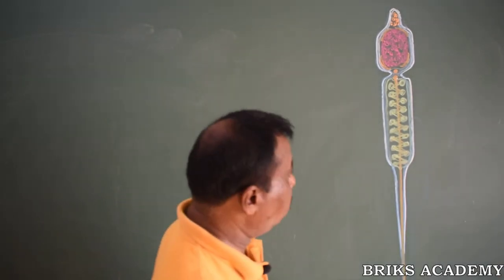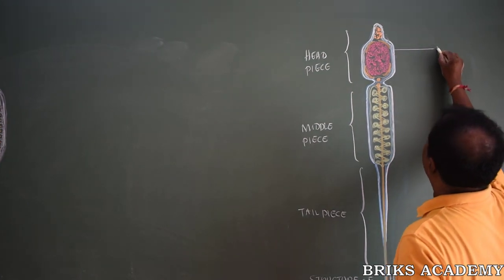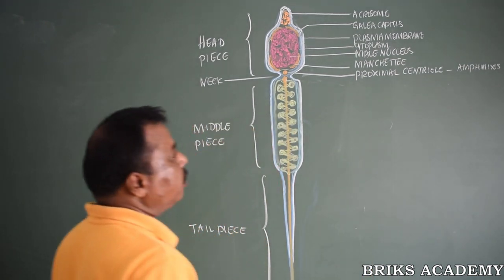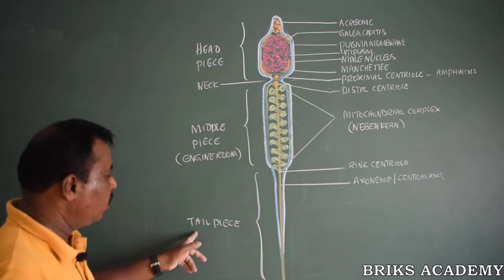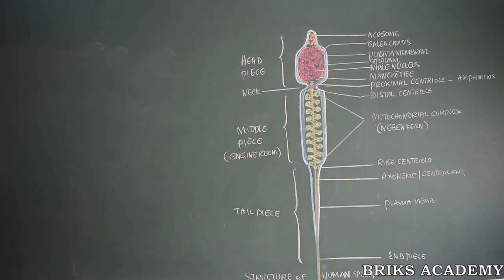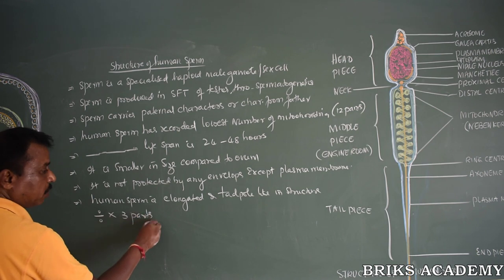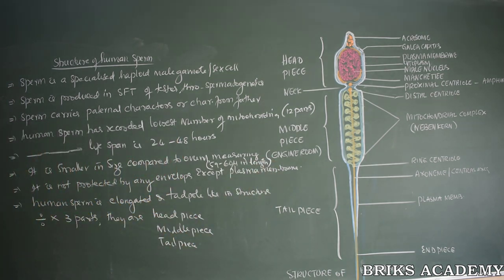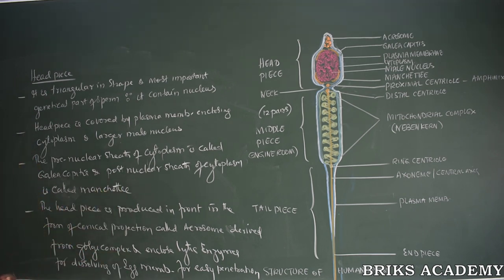HUMAN REPRODUCTION - STRUCTURE OF HUMAN SPERM (By Jayaram Sir)